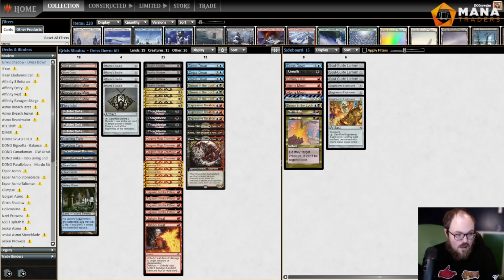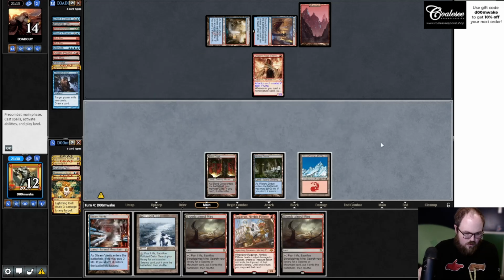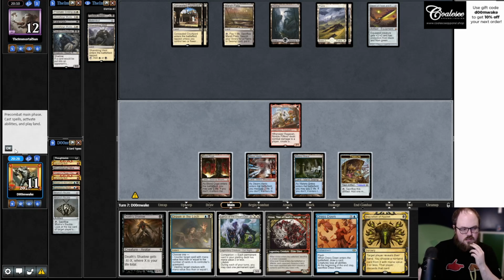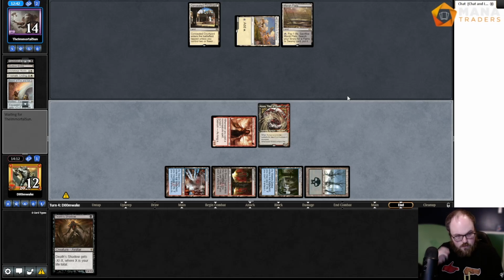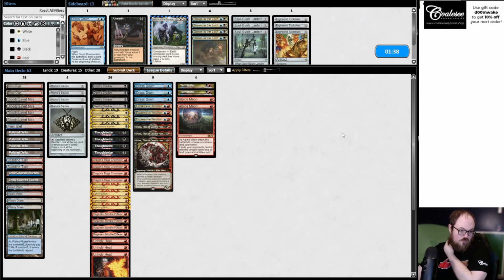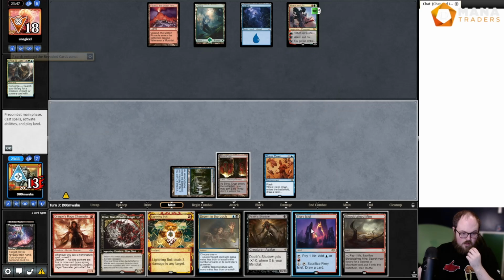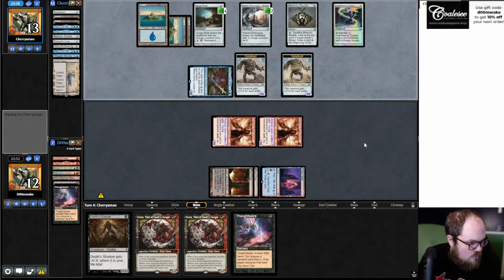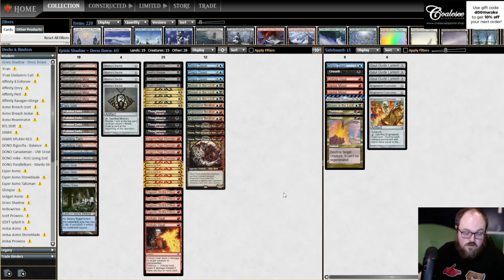Grixis Dress Down Shadow - Dress Down is BUSTED!!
Aspiringspike has been playing this Dress DOwn variant of Grixis Shadow to a ton of success over the past few days, so I had to take it for a spin myself! Dress Down has so much utility on top of the fact that it even replaces itself, and in combination with fast Shadows backed up by discard spells can be a very potent tool in a variety of matchups. Let's see how we do!

0:00 Intro
7:15 Round 1
20:53 Round 2
52:08 Round 3
1:09:03 Round 4
1:21:58 Round 5